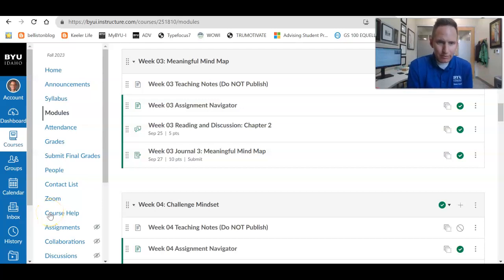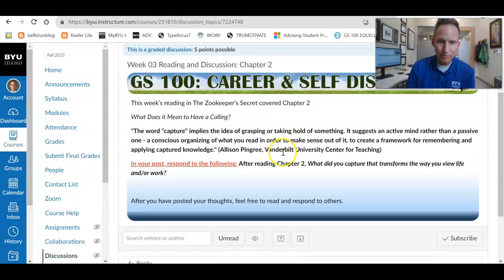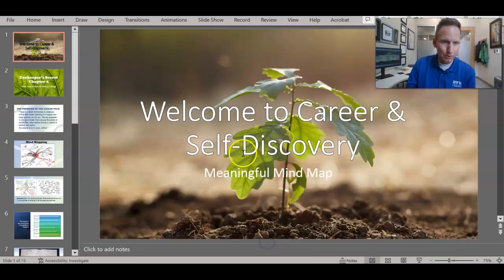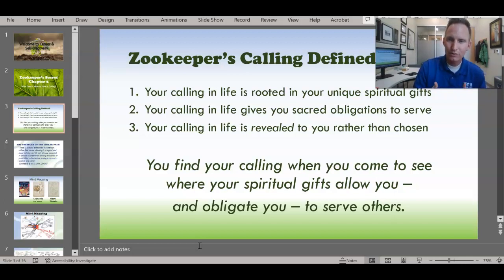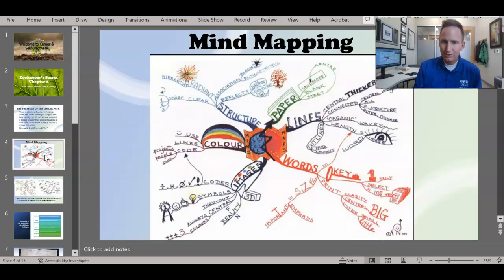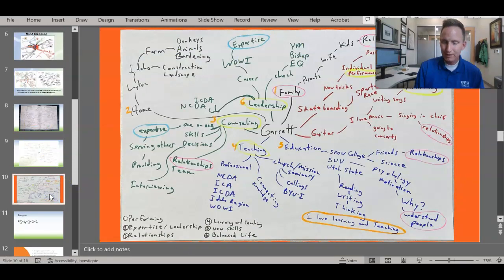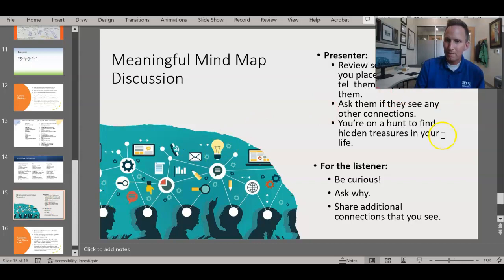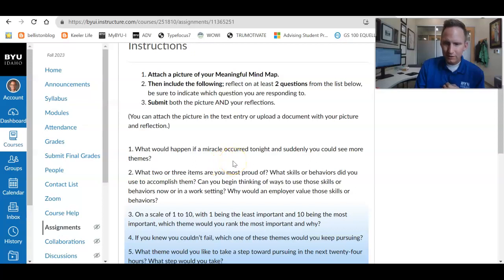Meaningful Mind Map Week 3 Resources